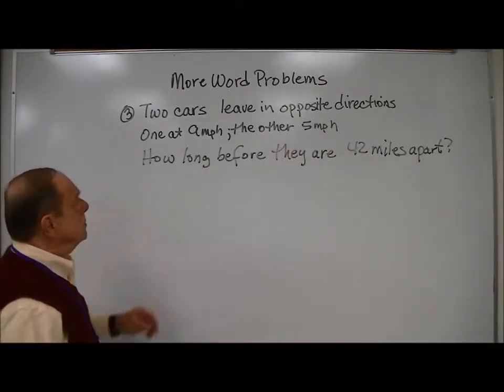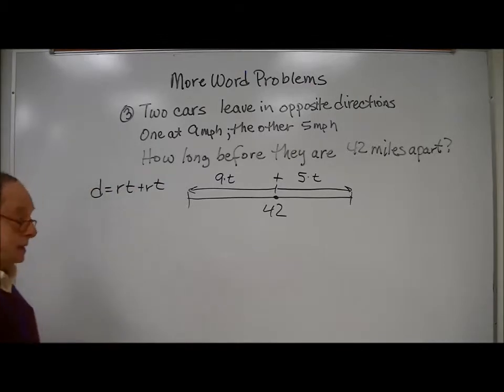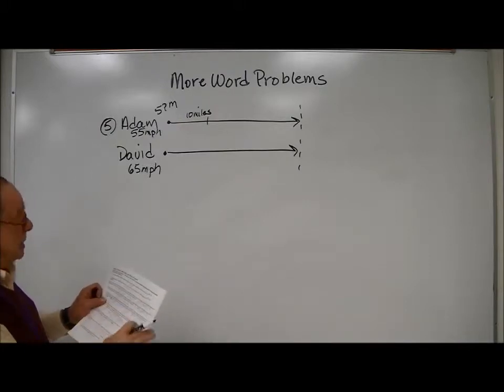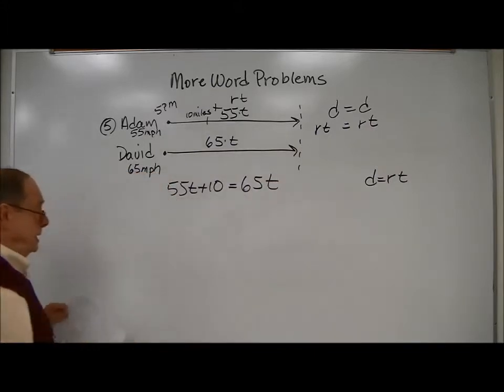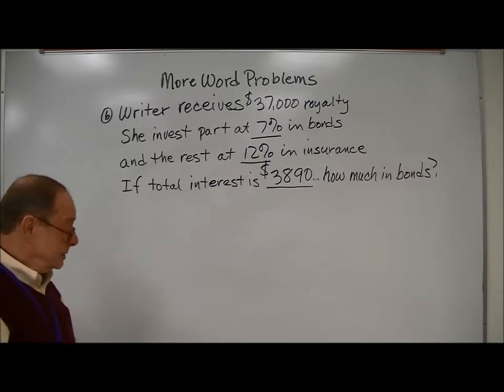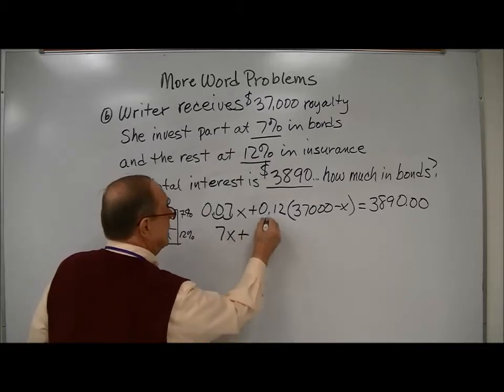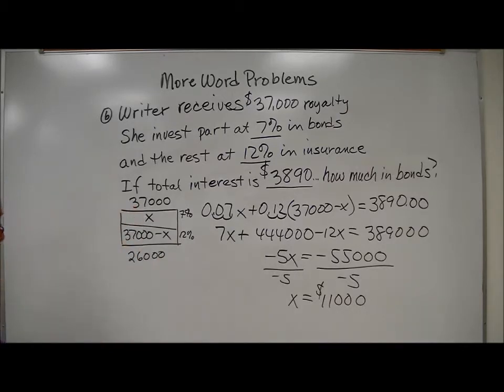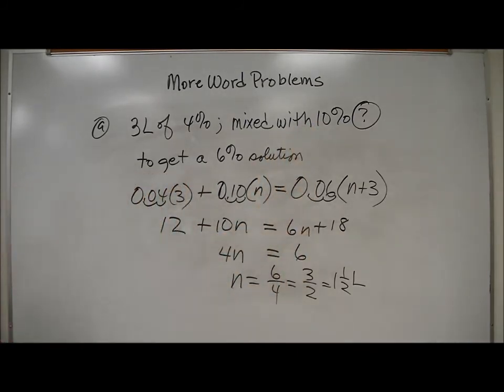1103 Chapter 2 More Word Problems in Algebra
A few more word problem converted to algebraic equations and solved. To get ideas how to do them.